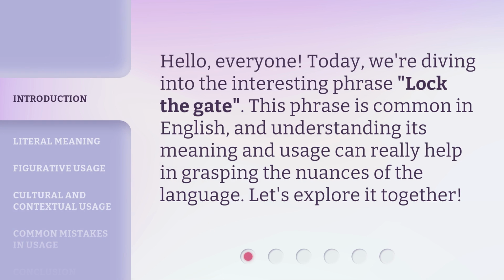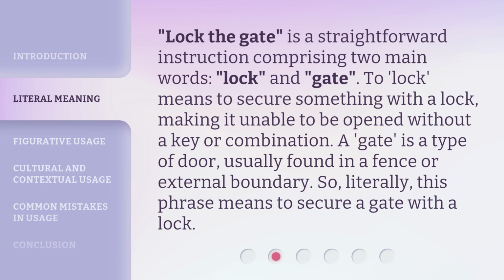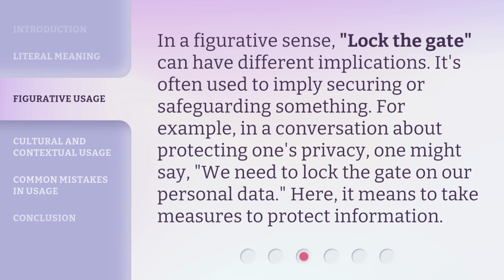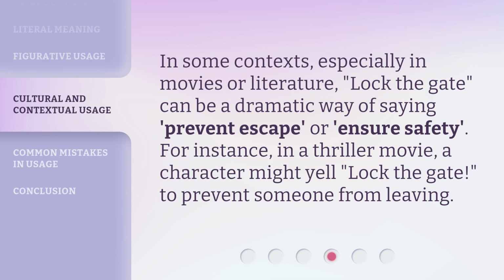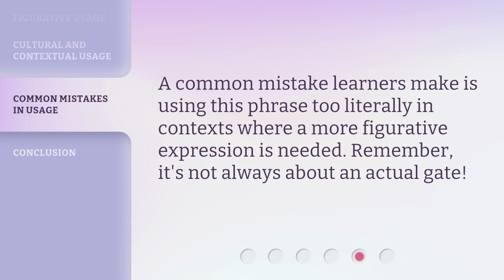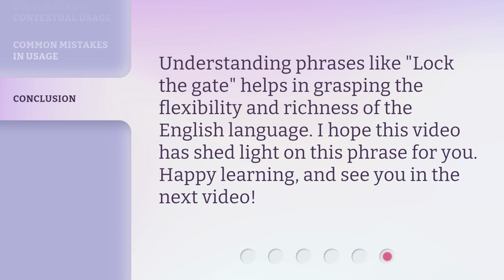Unlocking the Meaning of "Lock the Gate"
Unlocking the Meaning of 'Lock the Gate' • Discover the hidden significance behind the powerful phrase 'Lock the Gate' and its impact on environmental activism and community empowerment.

00:00 • Introduction - Unlocking the Meaning of "Lock the Gate"
00:25 • Literal Meaning
00:55 • Figurative Usage
01:20 • Cultural and Contextual Usage
01:41 • Common Mistakes in Usage